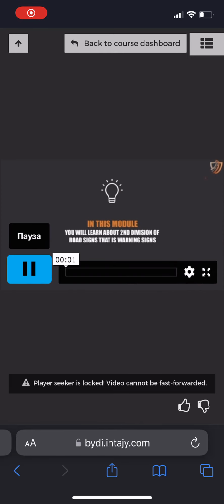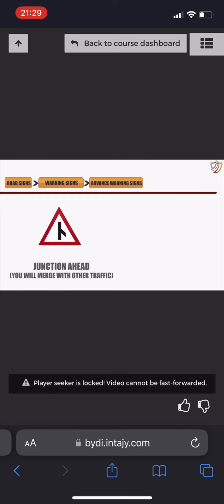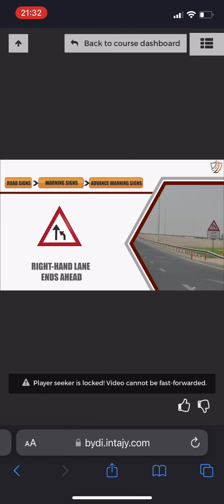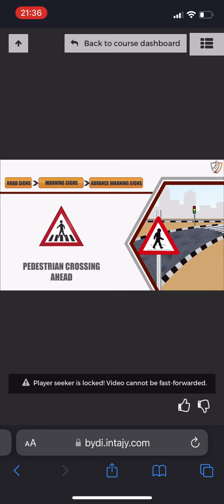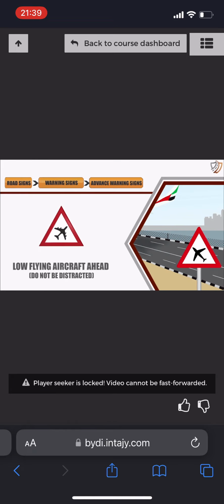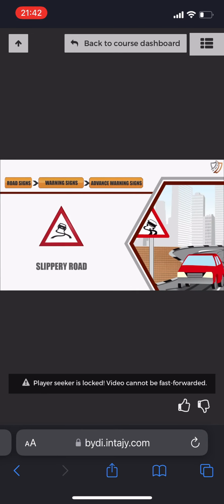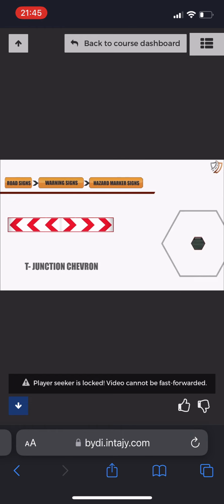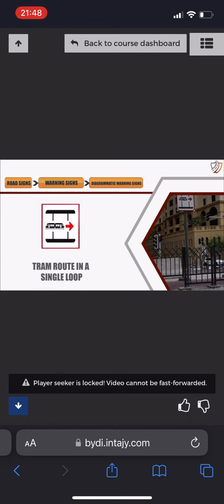2 2 Warning Signs